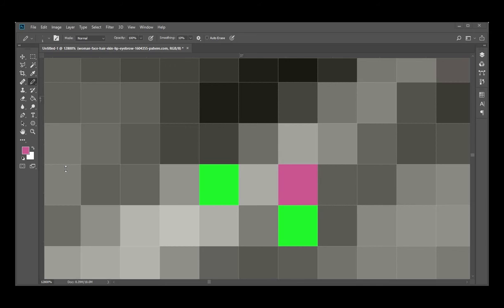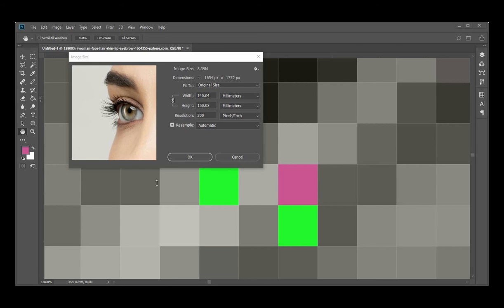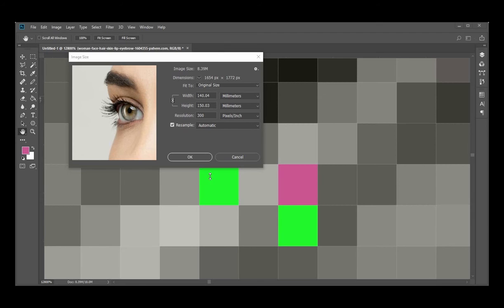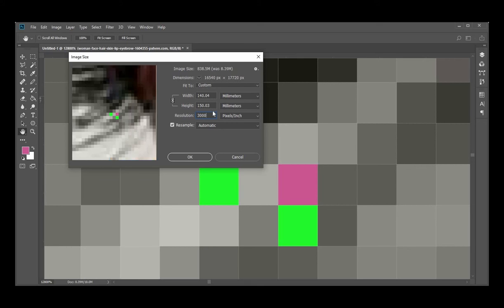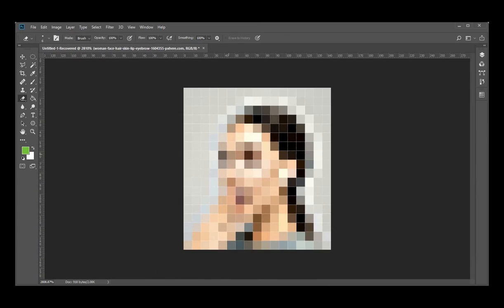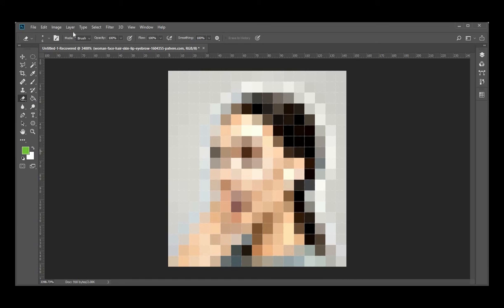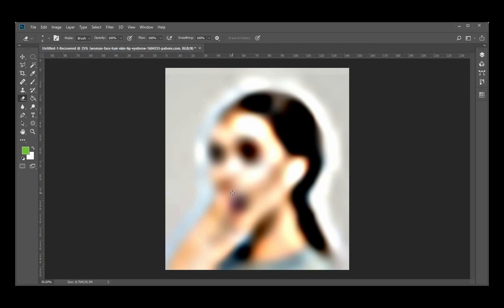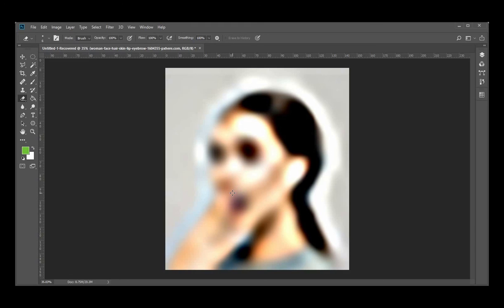PS 05 A Raster Graphics and Resolution